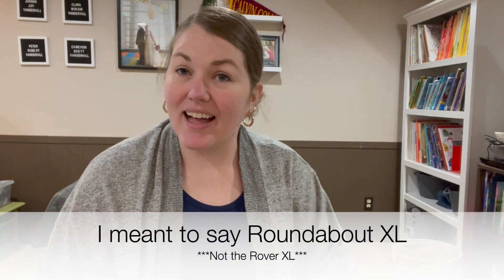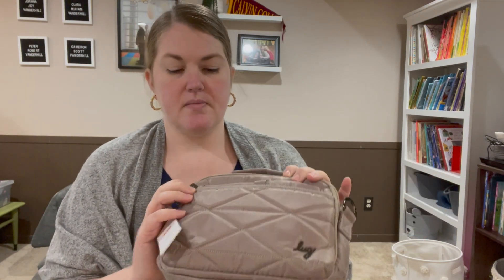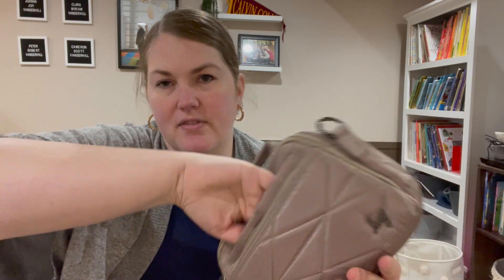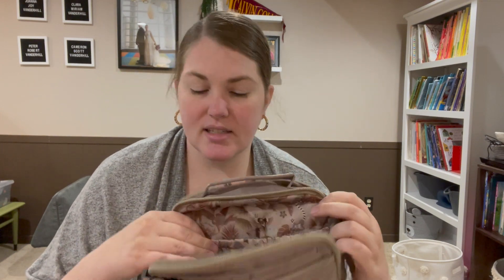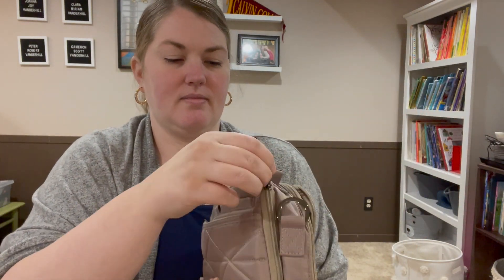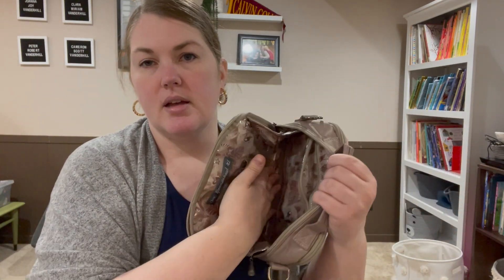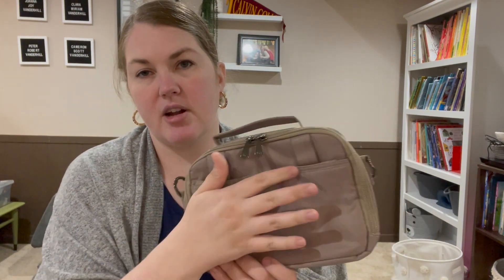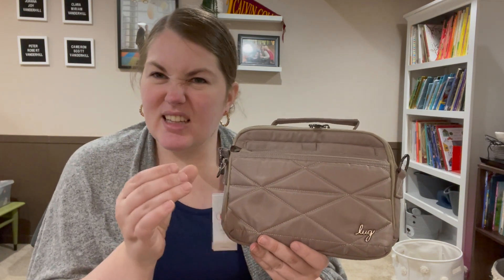Lug Roundabout XL Review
A new release from Lug! I am feeling "meh" about it, but Let me know how you are feeling about it down below.